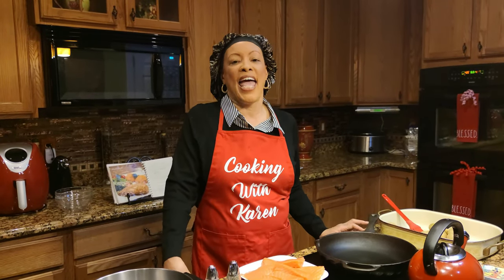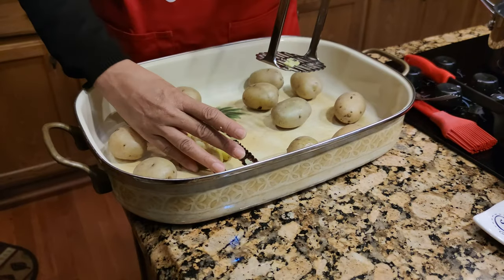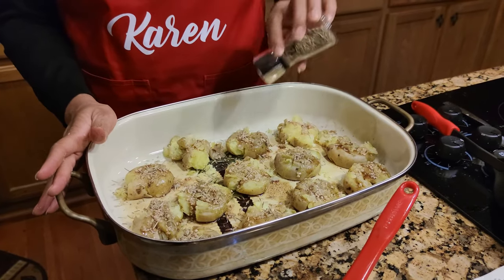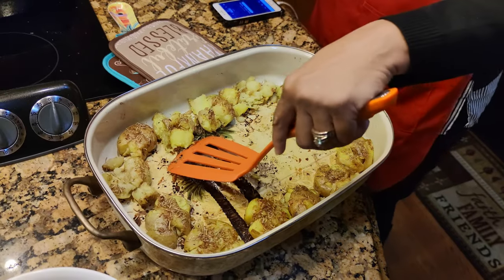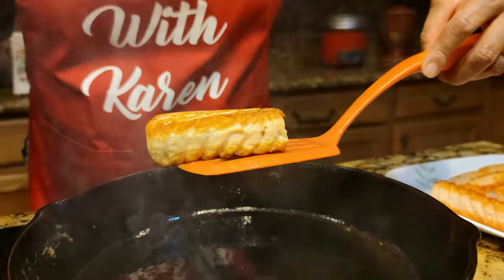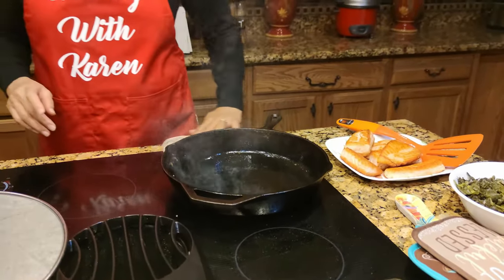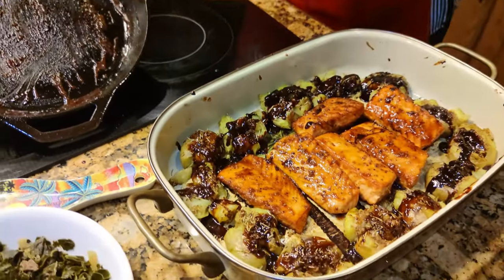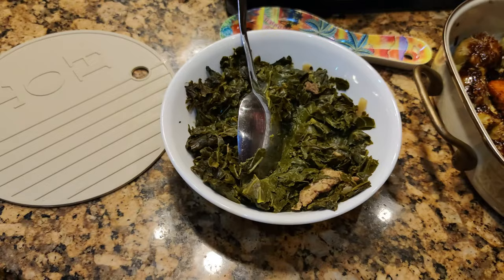Smashed Potatoes and Salmon Cooking With Karen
Ingredients:
6 pieces of salmon (skinless)
1 tablespoon of salt
1 tablespoon of pepper
1 bag of baby gold or red potatoes (about 18-26)
1 stick of butter
2 tablespoons of garlic
1 tablespoon of rosemary to sprinkle
Salt and pepper to sprinkle
¼ cup of olive oil
Honey glaze:
½ stick of butter
2 cups of honey
2 tablespoons of crushed garlic
2 tablespoons of soy sauce
1 tablespoon of Dijon mustard

Part one
Choose 6 pieces of salmon.  Sprinkle them with a salt and pepper mixture.
Next cook your potatoes.  Choose baby potatoes and cook them for 15 minutes.
Smash them.  Be sure not to mash them as you would for mashed potatoes.
Mix the melted butter and garlic.  Stir.  Coat the potatoes with the mixture.
Sprinkle with the rosemary seasoning.  Set aside for later in the recipe.

Part two
In a pan, sear the salmon in olive oil on both sides.
In a pan melt the butter.  Add the garlic, honey, soy sauce, and Dijon mustard.
Lay the seared salmon in the glaze and let it cover both sides.  Spoon it on until the salmon is fully covered in the honey glaze.

Wrap up
Next add the salmon to the pan with the potatoes and glaze the potatoes with the honey glaze as well.  Enjoy!